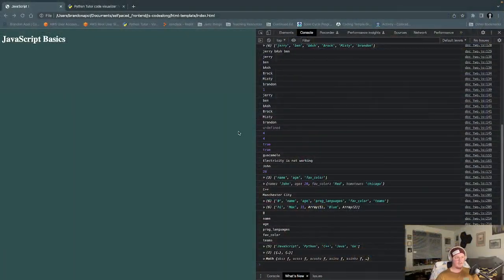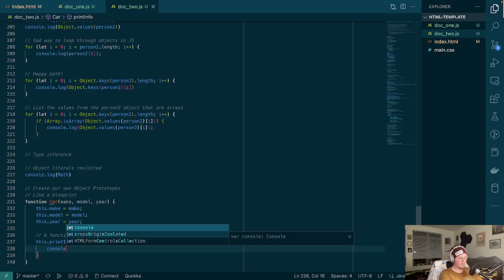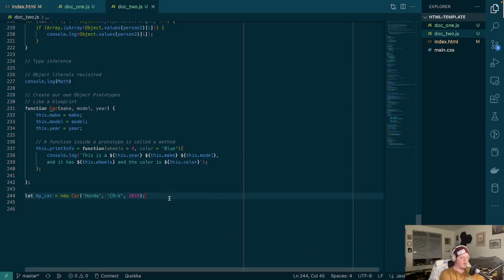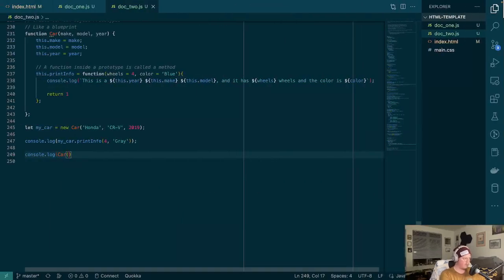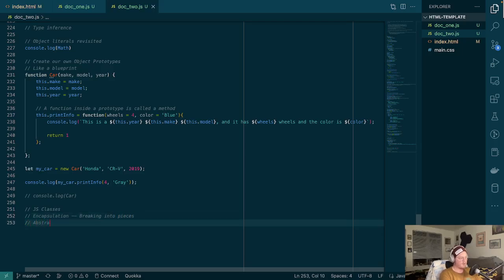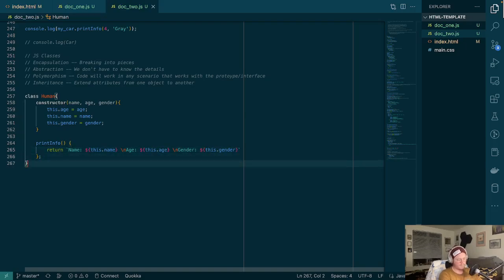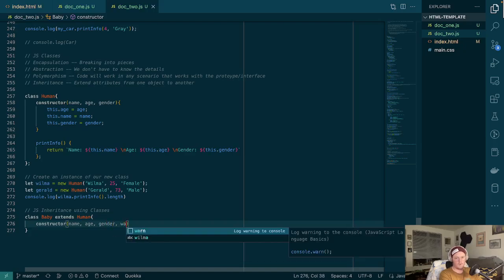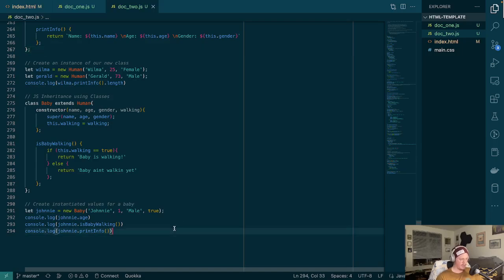SE FE Module 2 JS 2 6 Prototypes and Classes